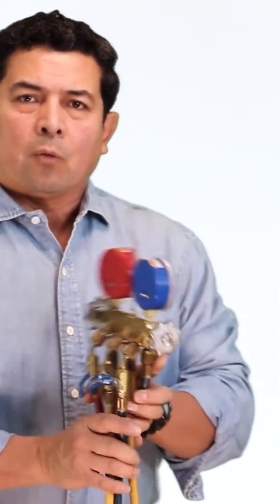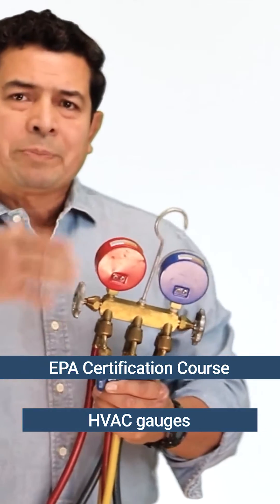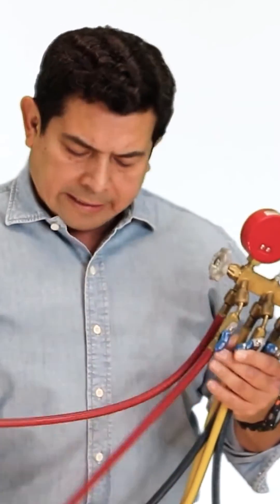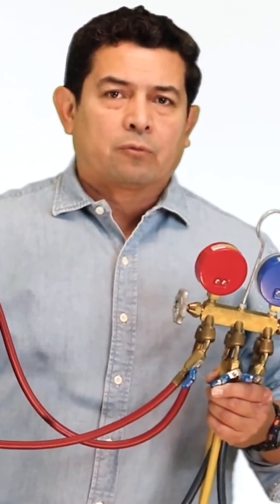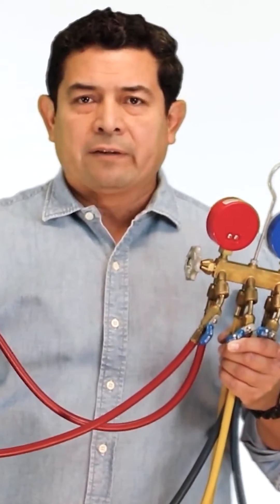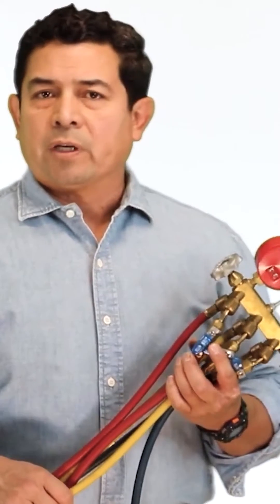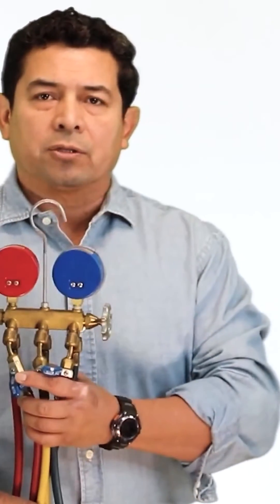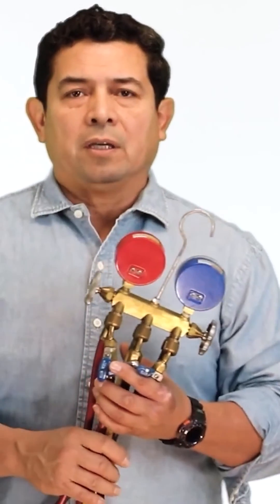HVAC gauges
EPA Section 608 Technician Certification - Type I